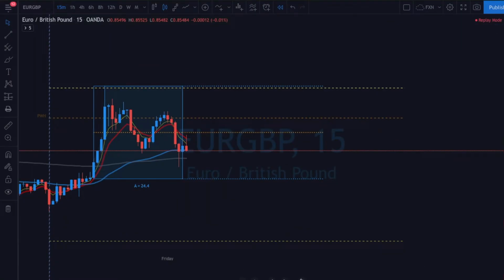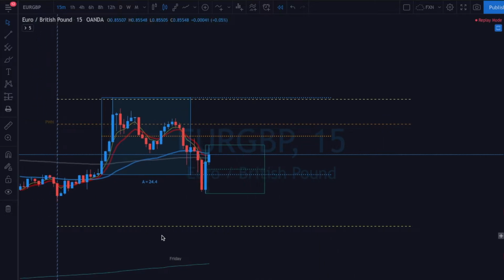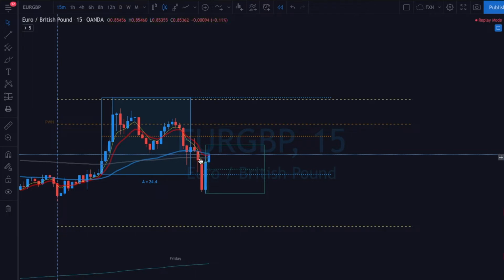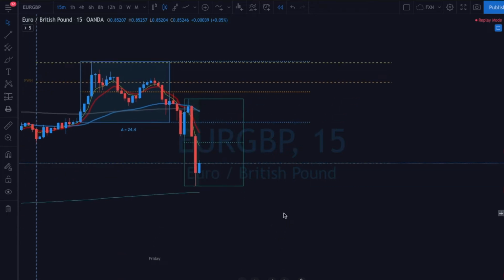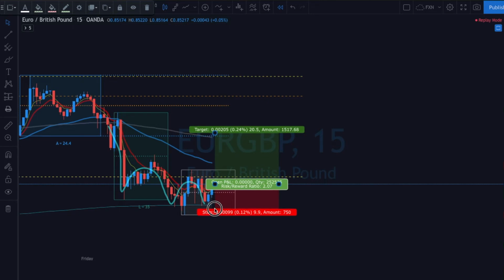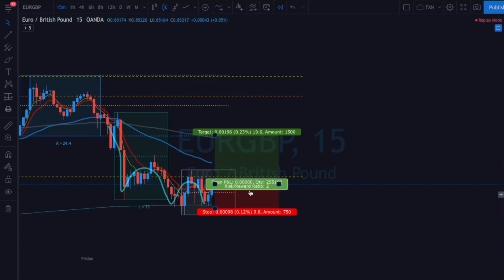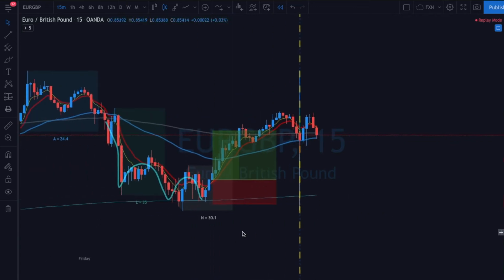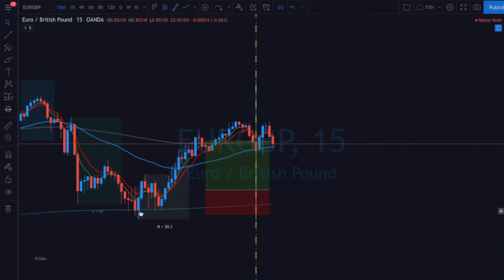How to Handle Wrong Trade Timing | Market Behavior Series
In this video we break down How to handle setups what have wrong timing. We show you how to get back into the trade .

Brokers